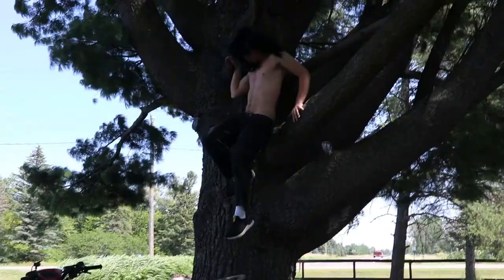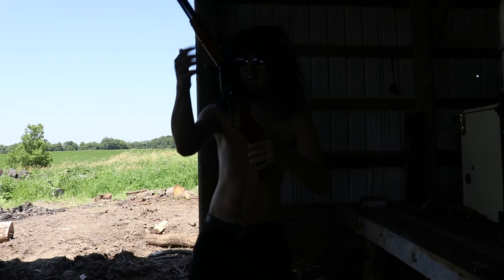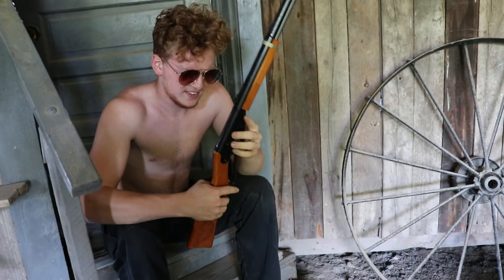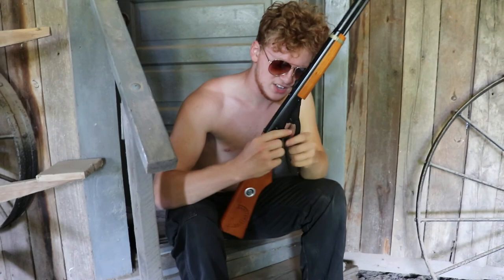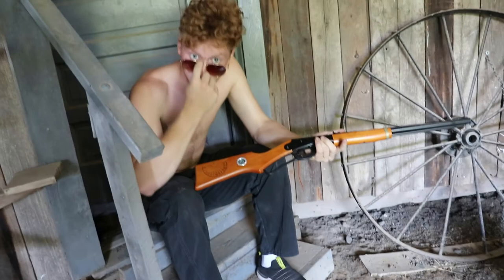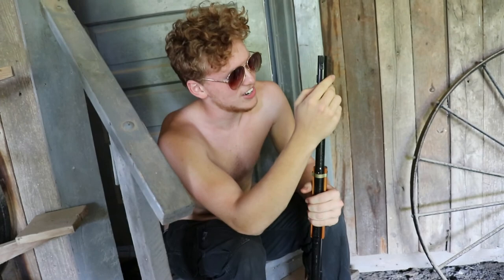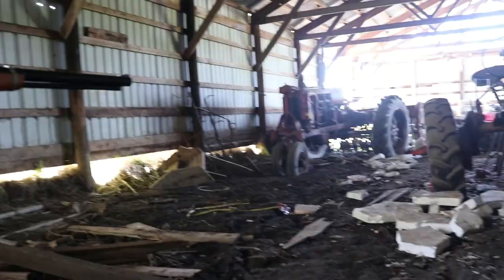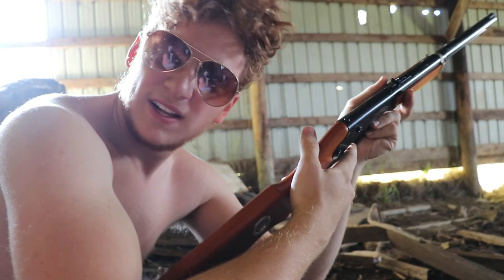Red Ryder BB Gun - Catch & Cook (viewer recommended)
Thanks for calling me the dumb one for not hunting with the red ryder. lol The Red Ryder bb gun is not very strong. I would not recommend

It really encourages me to upload more videos like this one here!

Cameras-

•Cannon Sl2

Mics-

•Movo GM 100

Mounts-

•Gopro Head mount